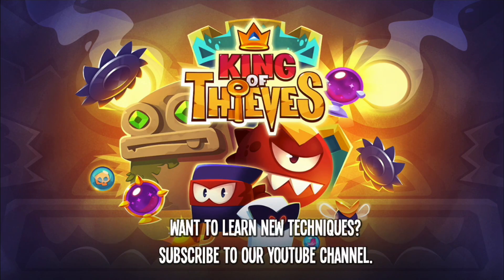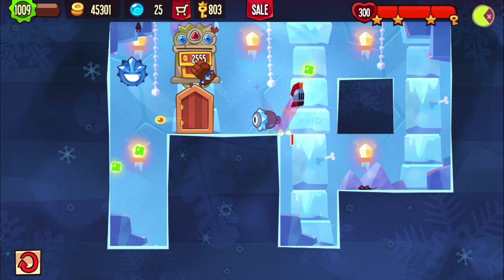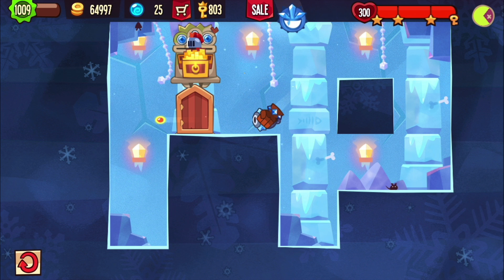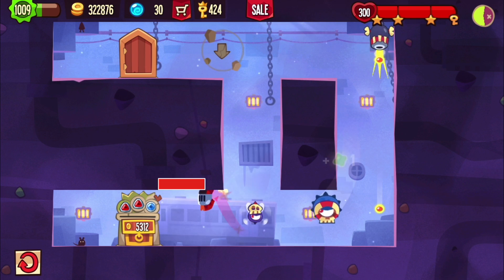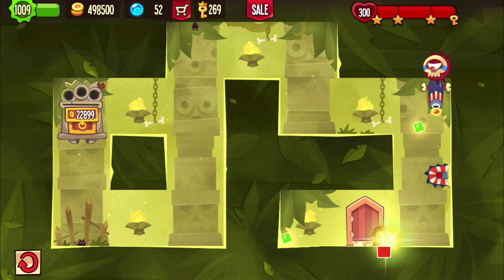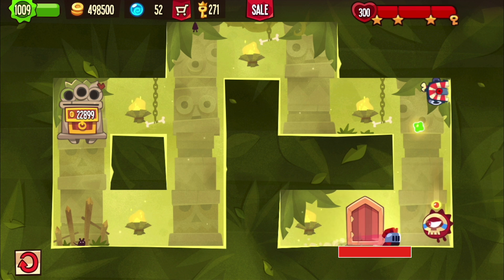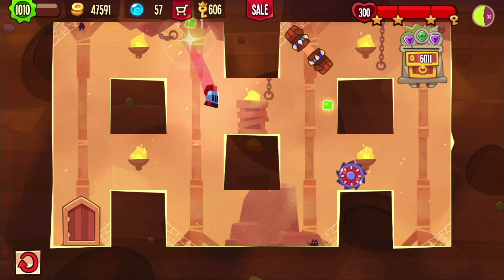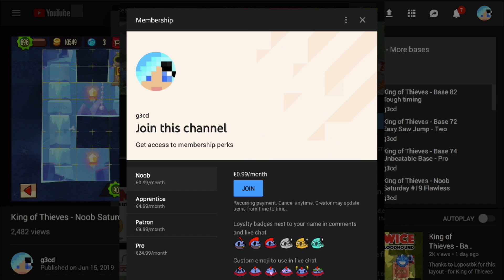King of Thieves - Noob Saturday #78 - ten bases done flawlessly